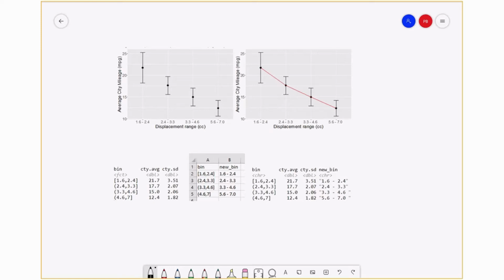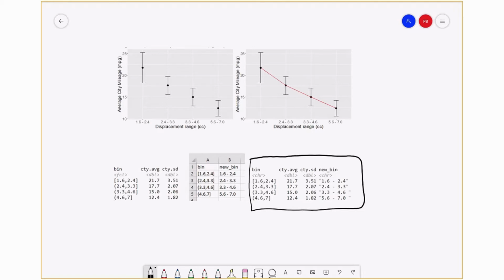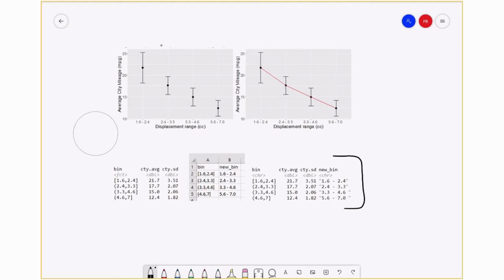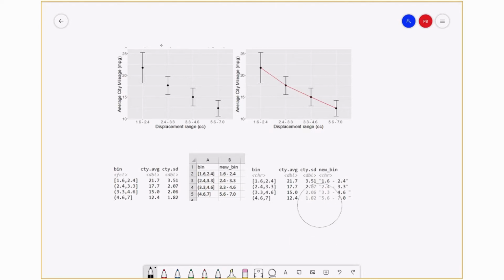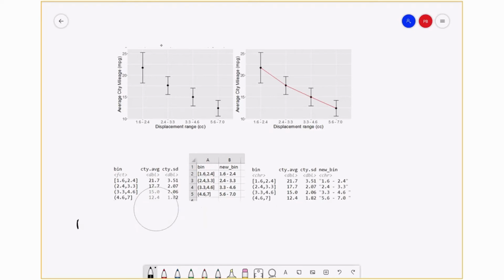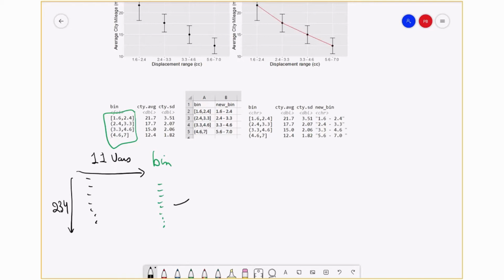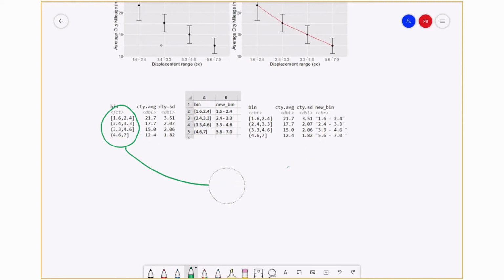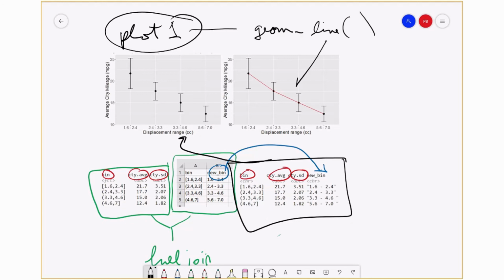Lab 5, Question 3